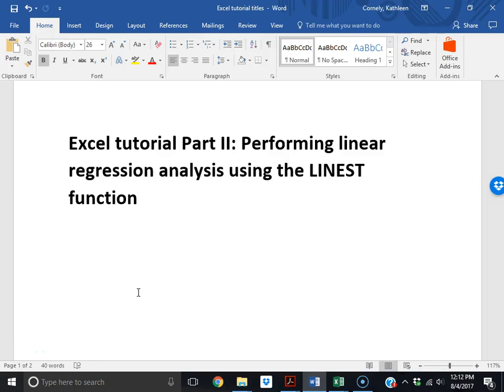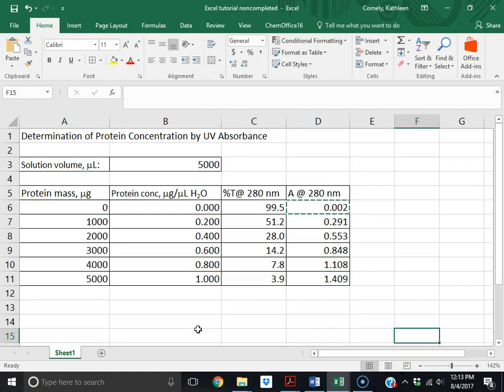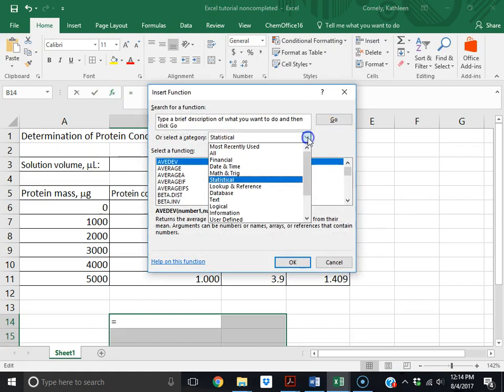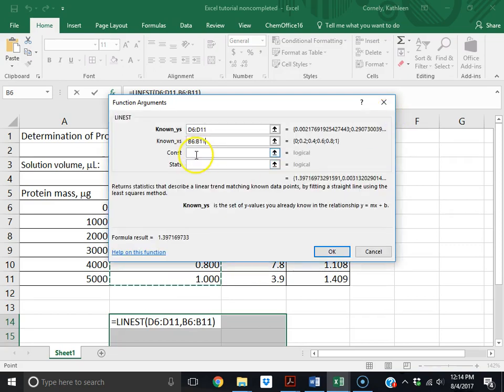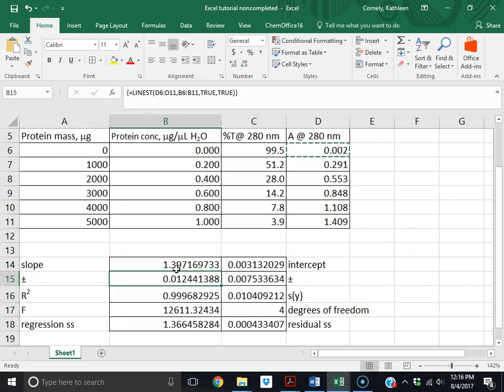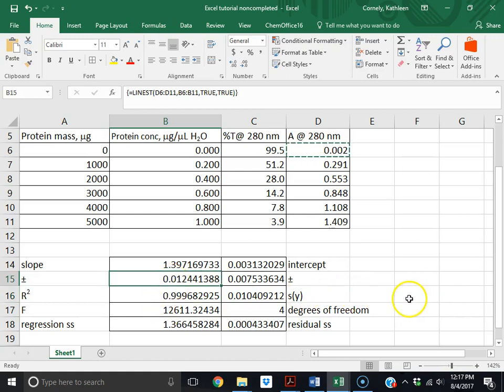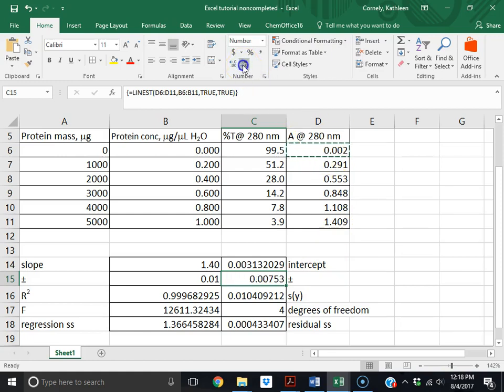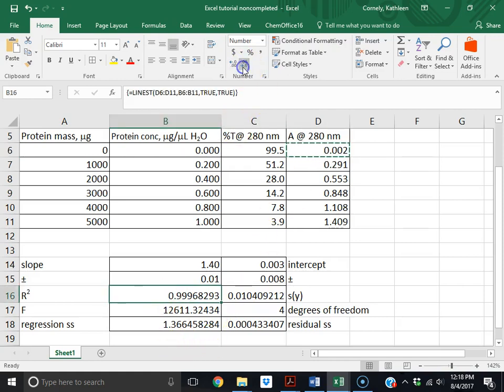Intro Excel Tutorial: Part II LINEST